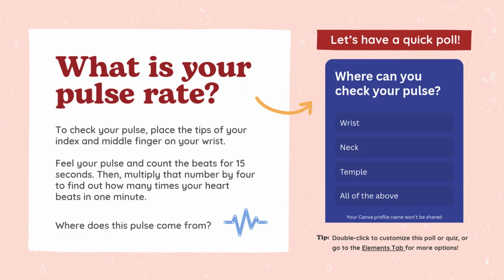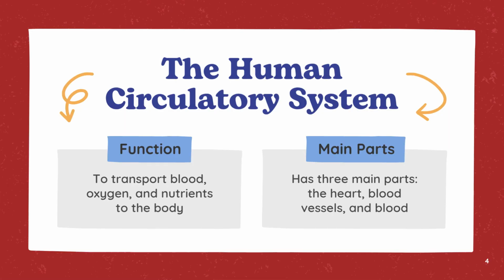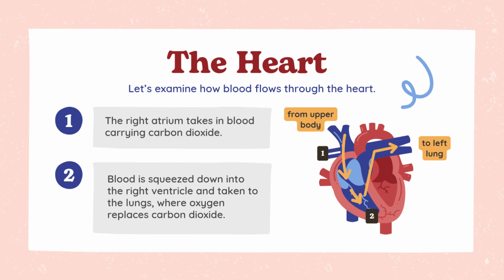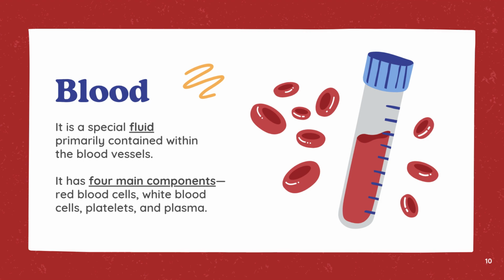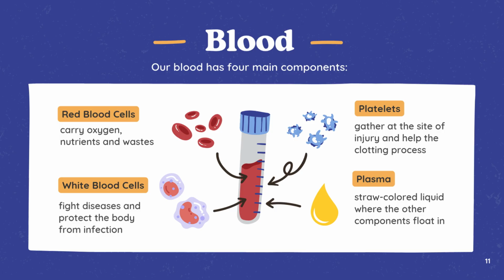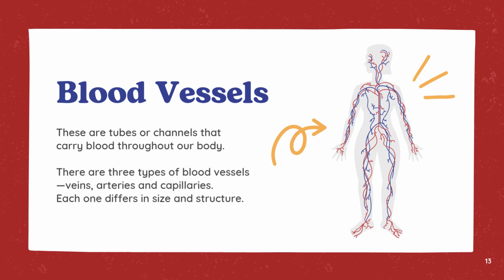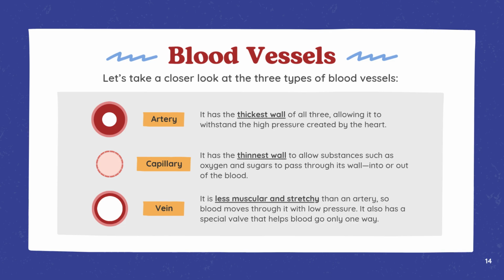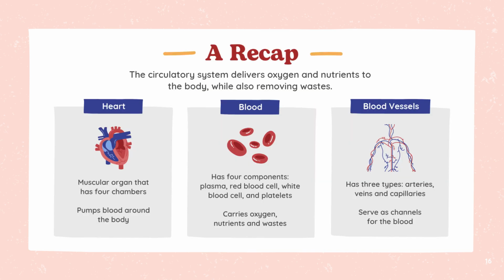The human circulatory system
This channel contains the easy and understandable content. it's a simple educational guide